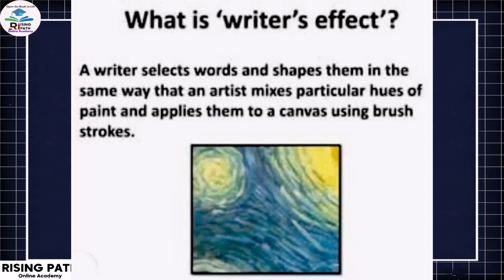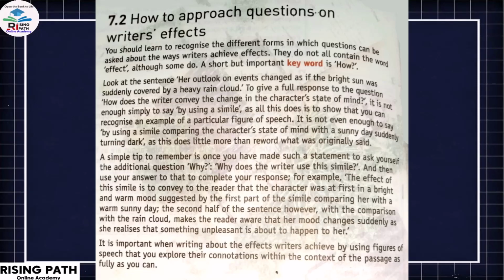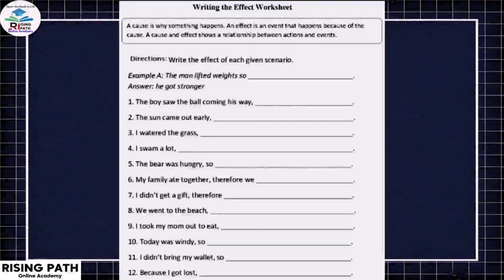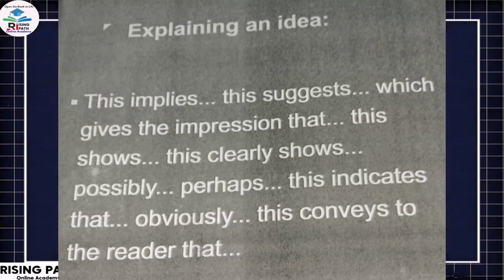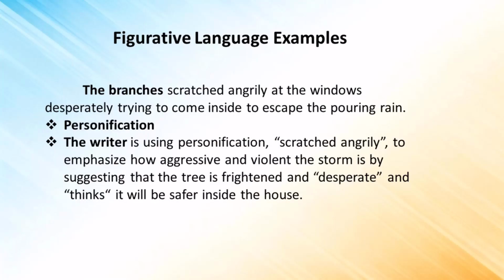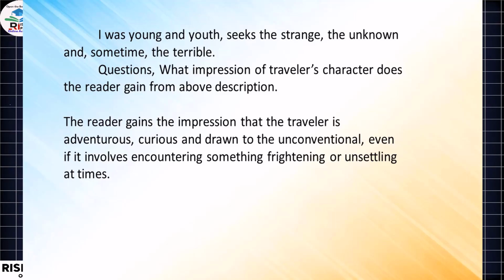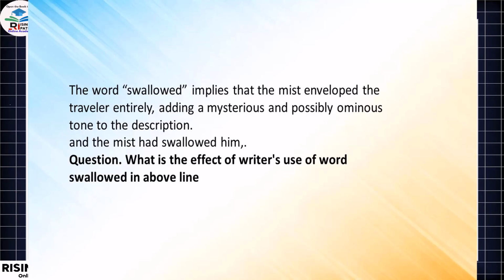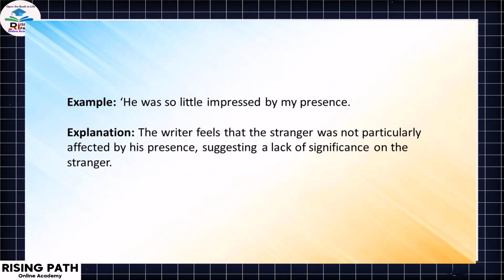O LEVEL PAPER 1|OLEVELS |O LEVEL ENGLISH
grammar basic english basic spoken english basic english grammar is am are used in english is am are simple spoken english learning videos simple spoken english shuru se english sikhna present tense in english tenses in english grammar with examples contractions and reductions in spoken english to be used in english sandeep dubey grammar english lesson 1 paramount paramount institute coaching english use of is am are in english use of is am are is am are be been